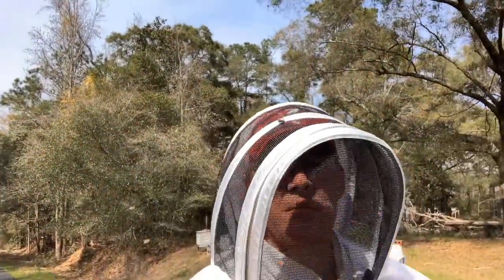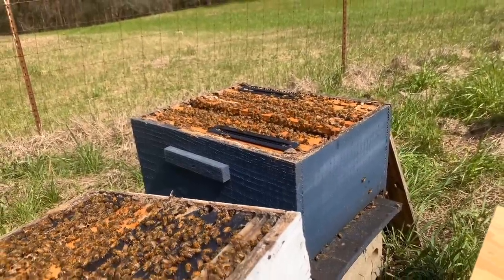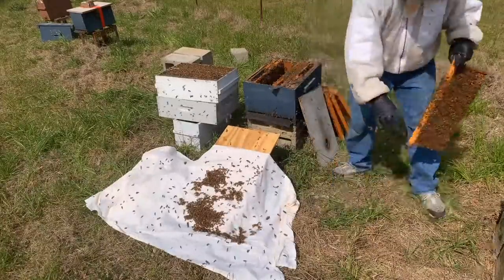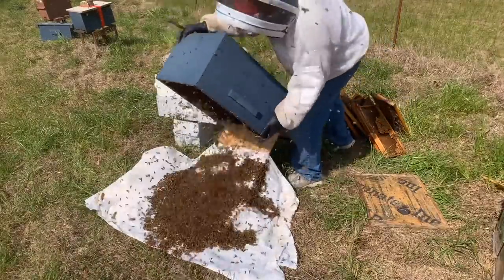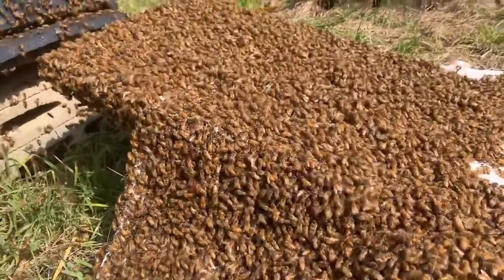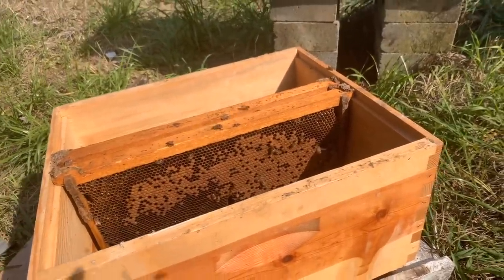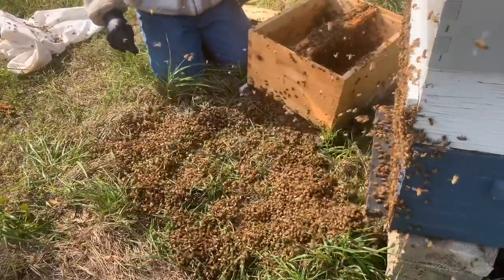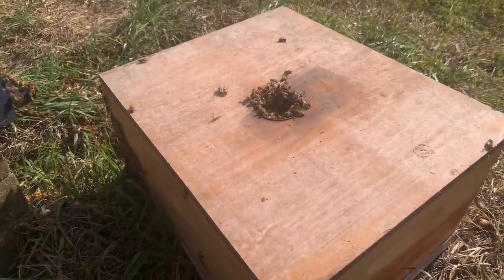SPLITTING BEES | TARANOV Split | Cool!!!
I have been wanting to do a TARANOV Split video for a long times and it has never seemed to work out. Finally I had the opportunity. I was at the farm splitting the bees and I found a hive that seemed to be the perfect candidate. Of course it did not go perfectly but was pretty close. If you are looking for a unique, fun and fairly easy way to split bees you might want to give it a try. If not then I still think you will find the video fun and interesting. It was quite the event!